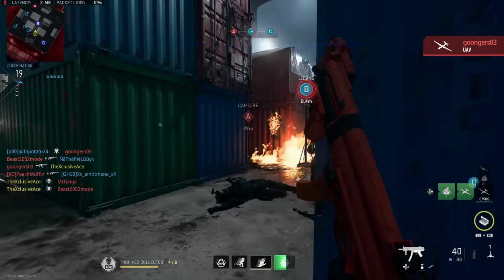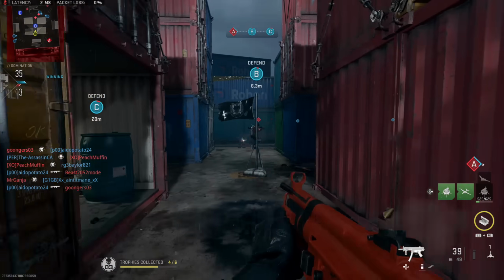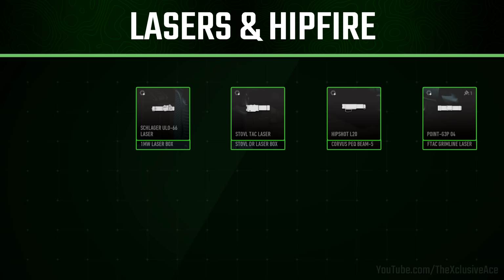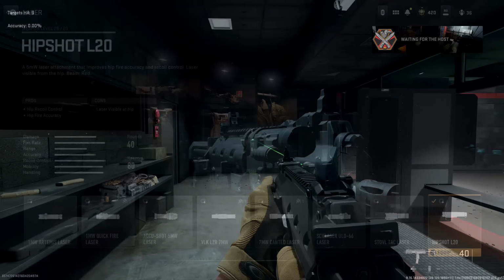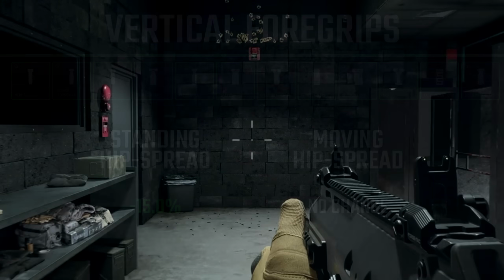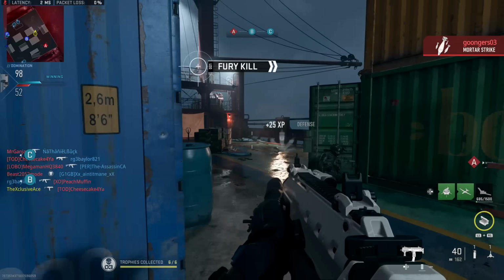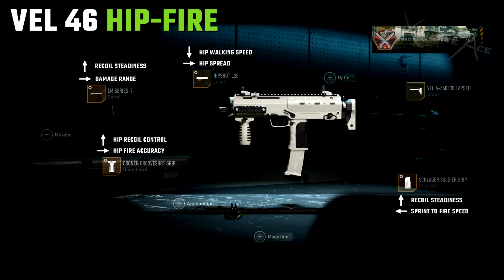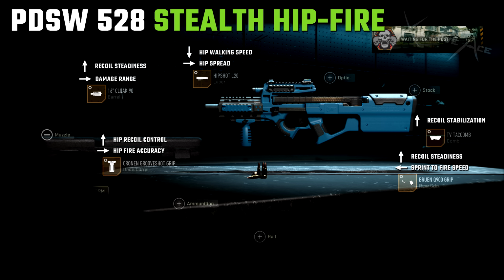Best Hip-Fire Setups in Modern Warfare II! | (Hipfire Attachment Breakdown)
One element of Modern Warfare II that I haven't covered in great detail yet is Hip-Fire so today I wanted to share how the different characteristics of hipfire work as well as how various attachments affect Hip-Fire and at the end, I share some of my best Hip-Fire builds in the game. What are your thoughts on Hip-Fire in MWII?

0:00 Intro
0:35 Hip Fire Accuracy vs Hip Recoil Control
2:41 Lasers & Hipfire
4:34 Grips & Hipfire
5:54 Stocks & Hipfire
6:44 My Best Hipfire Setups
9:19 Wrap Up